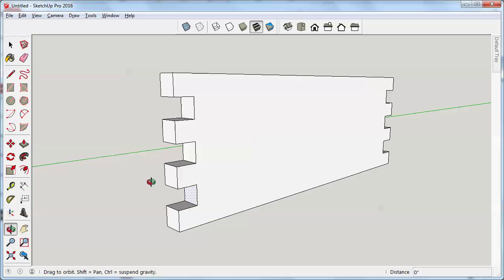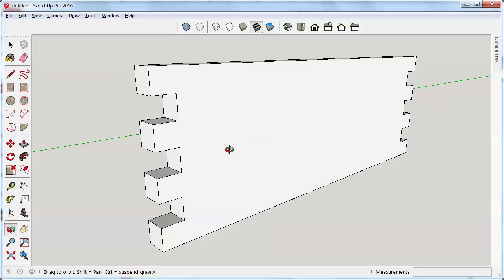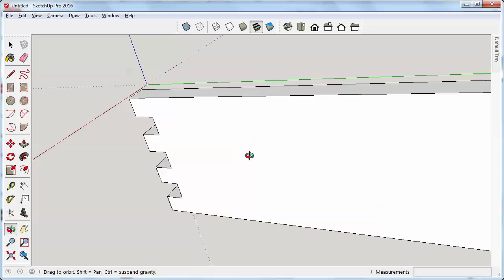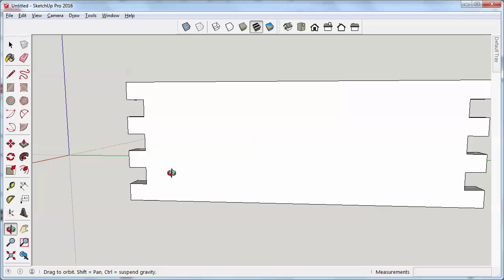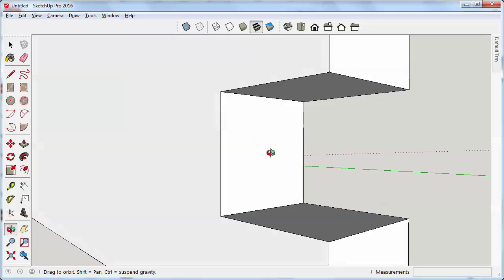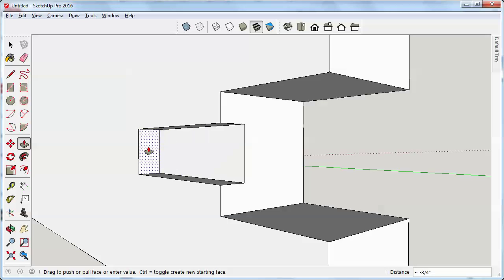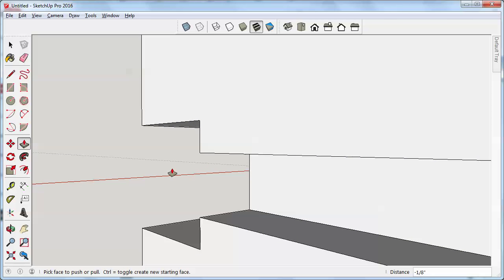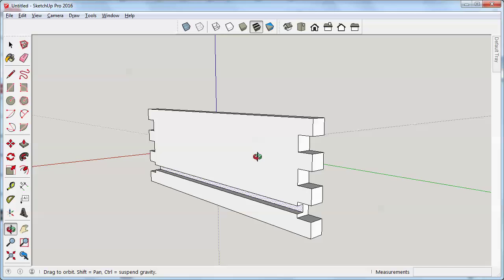SketchUp Orbit Tool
Using the Orbit Tool and other ways to move around your model.

by Carl Stammerjohn